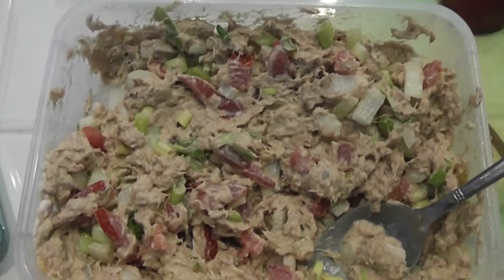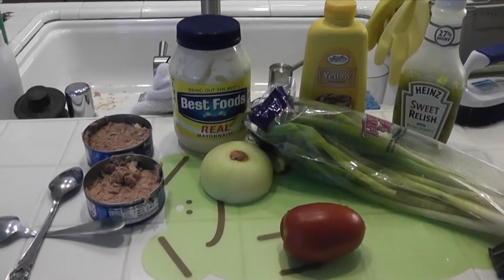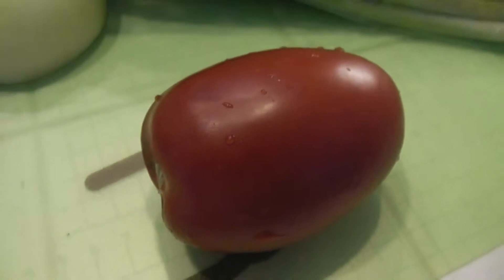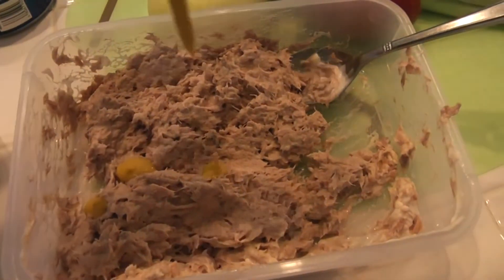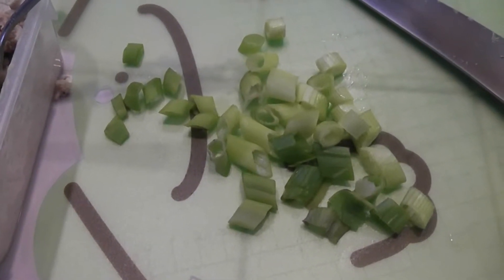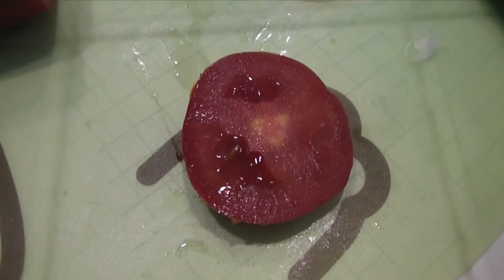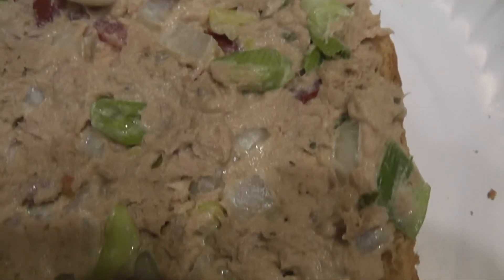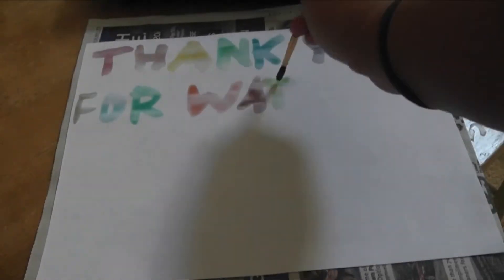Tuna Salad Sandwich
My favorite tuna salad recipe introduced to me by my best friend and never altered. When she introduced the recipe to me, she had actually just added mustard to it since she heard one of our friends uses it in her dish. :)